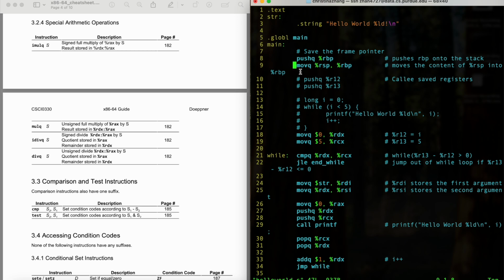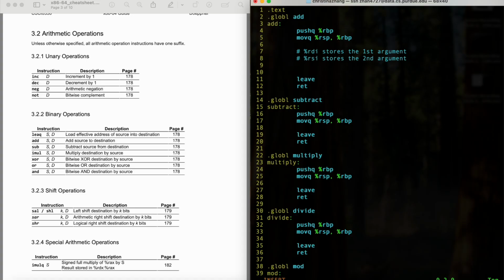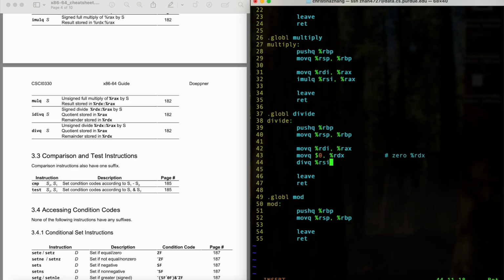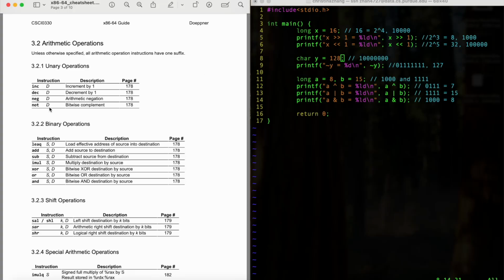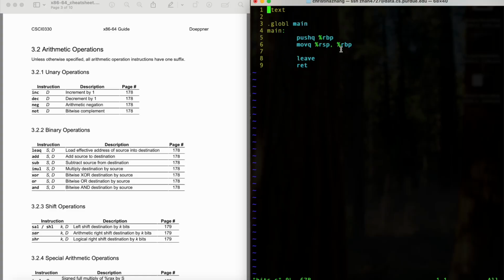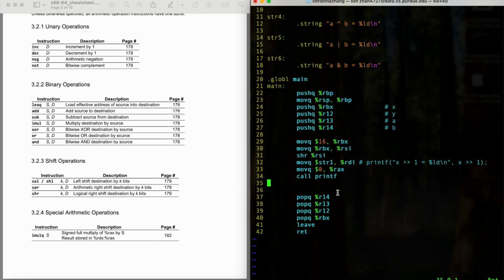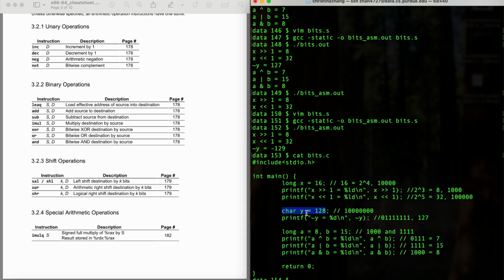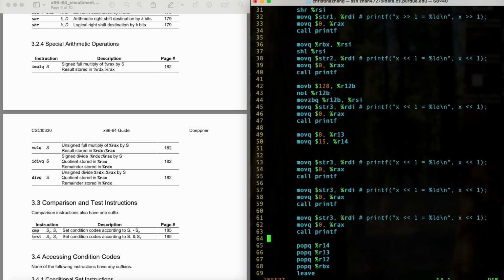x86-64 Assembly Arithmetic and Bitwise Operations Explained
In this video, I cover arithmetic and bitwise operations in detail.
00:00 Intro
01:06 Arithmetic Operations
10:50 Bitwise Operations